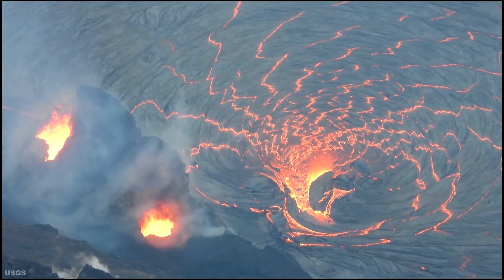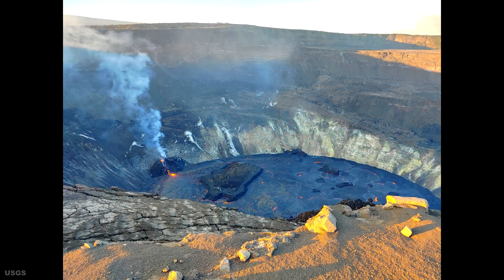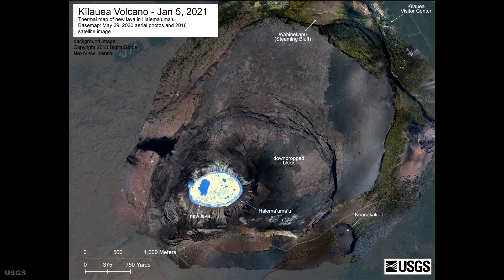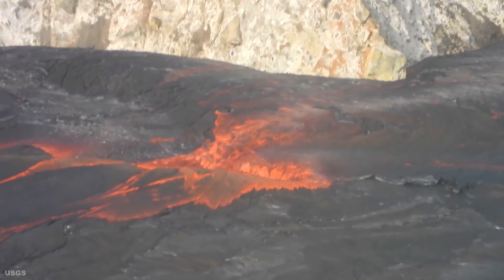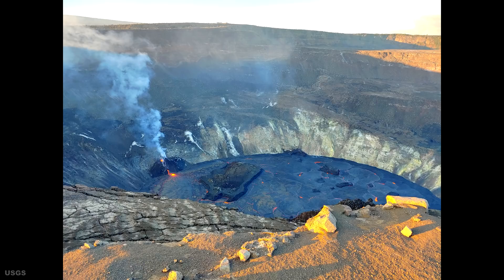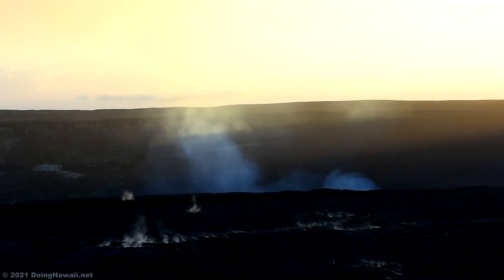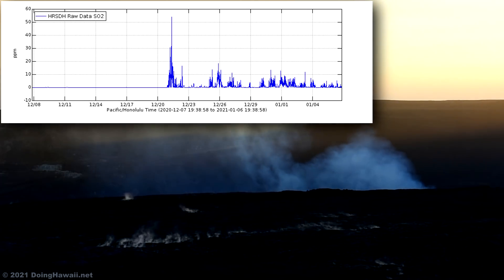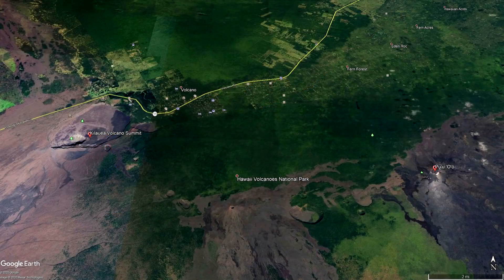Hawaii Kilauea Volcano Eruption Update - January 6, 2021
Hawaii Kilauea Volcano Eruption Update for January 6th, 2021. This eruption is happening on the summit of Kilauea inside Hawaii Volcanoes National Park and has created a large lava lake in the caldera crater.

Mail:
Doing Hawaii
c/o Charles